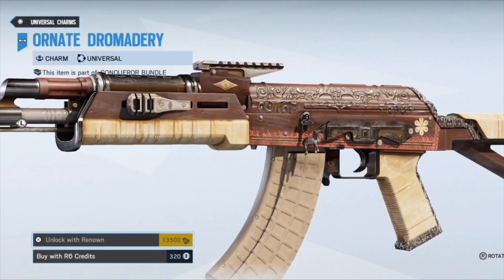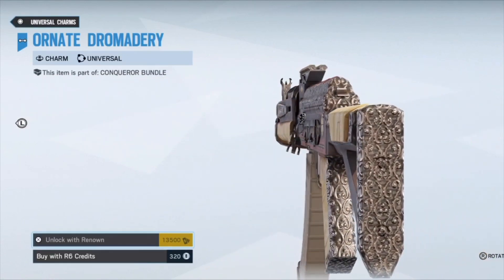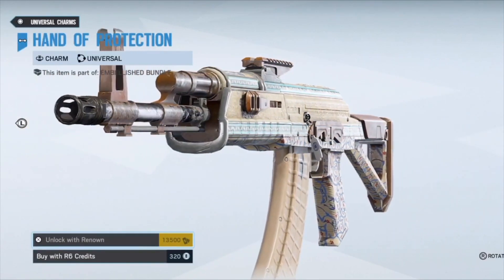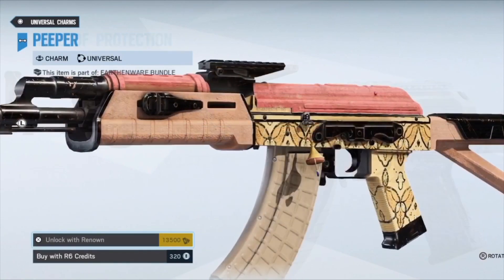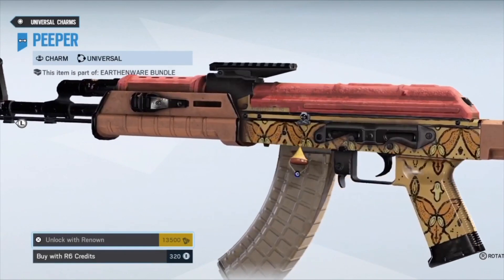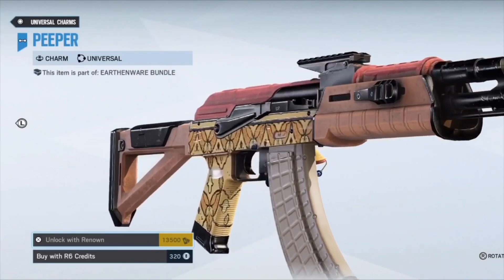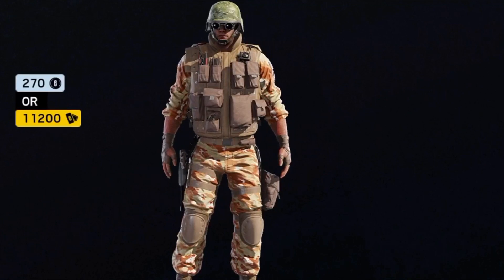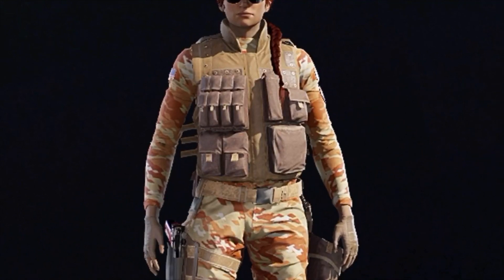*LAST CHANCE* SEASONAL UNIVERSAL WEAPON SKINS & WIND BASTION BUNDLE BURNT HORIZON Rainbow Six Siege